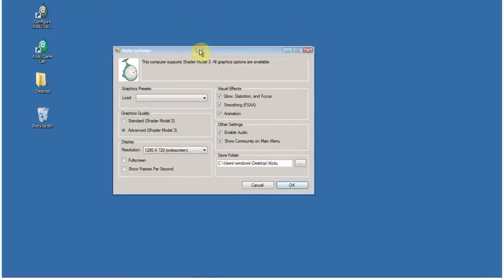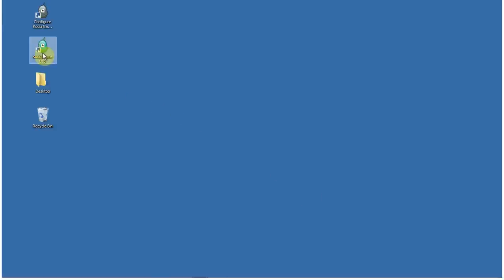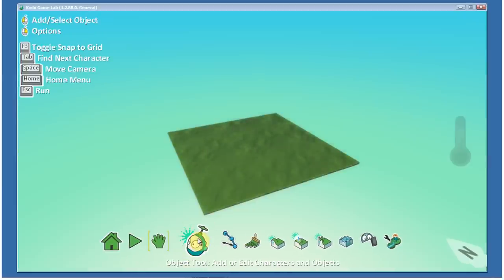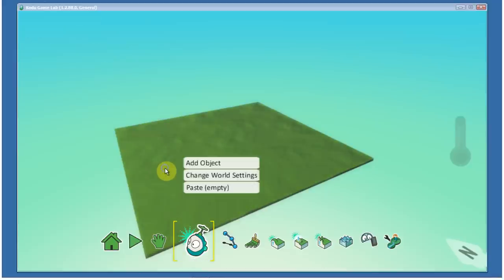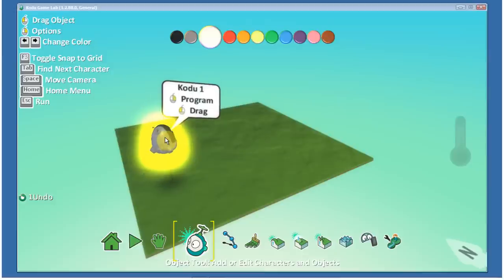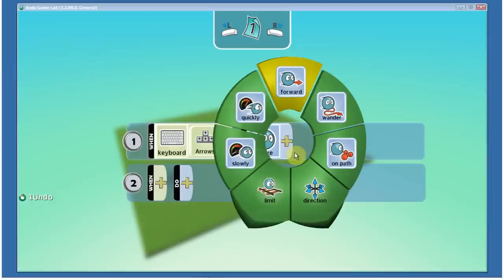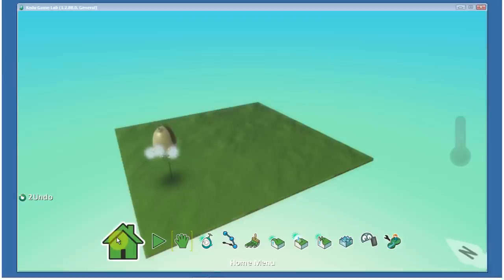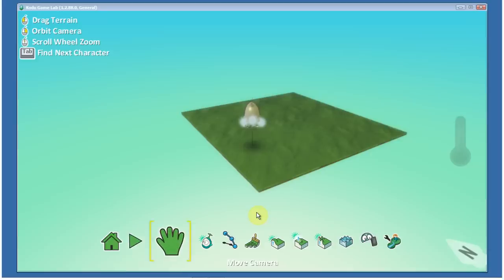Learn Kodu: Lesson 1: Configure Kodu and Create a Basic Game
How to configure Kodu and create a the most basic game.